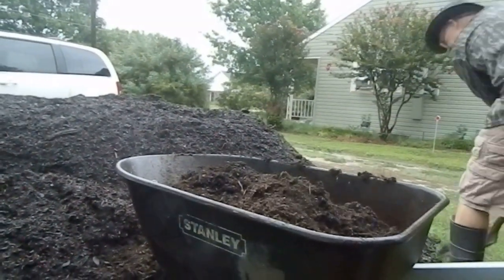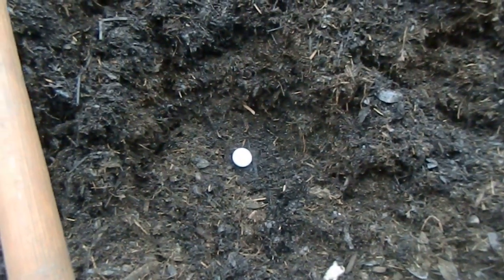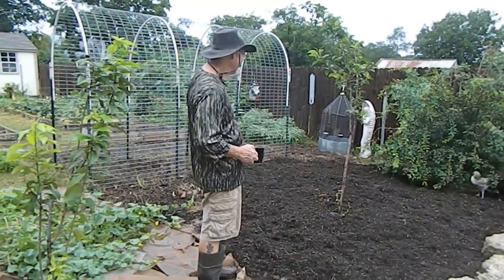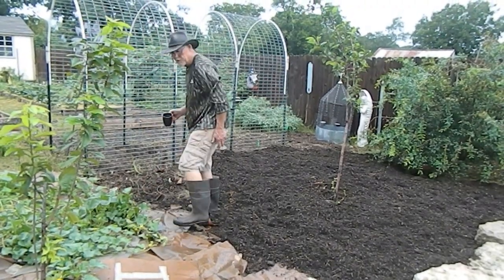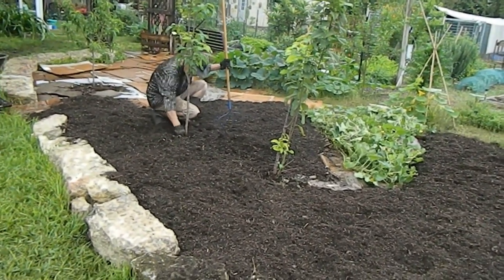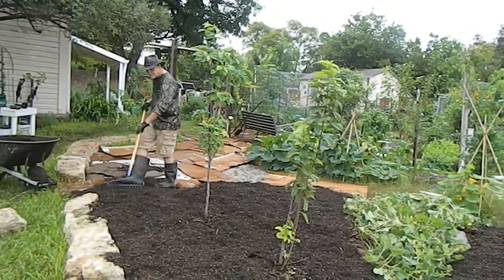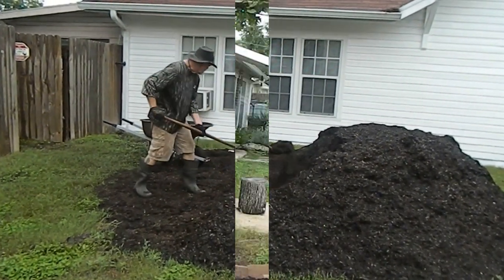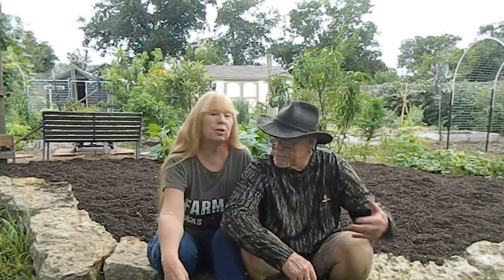No Till Garden Expansion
To begin the process, first cut down the grass or weeds in the area you’d like to transform into a bed.  Lay the clippings down, then add a layer of cardboard (we used 2 layers) and overlap to smother the grass and weeds. The next step is to cover with compost, lay it thick 6 to 10 inches. Then your mulch. Wood chips, hay or straw all will work. Which ever you choose lay it 6 to 10 inches. Watering between each layer of cardboard, compost and then mulch. Happy gardening.